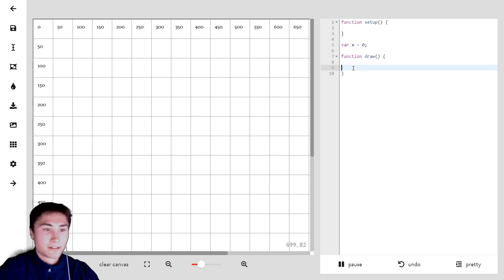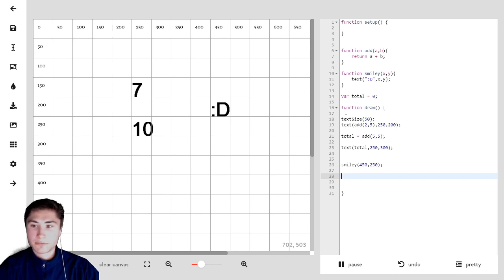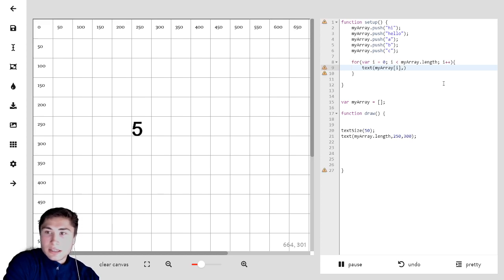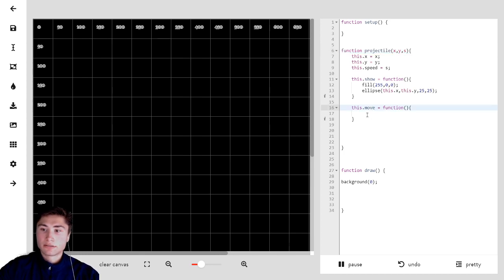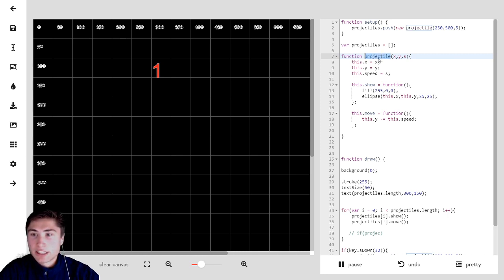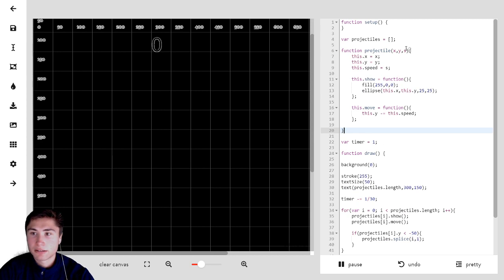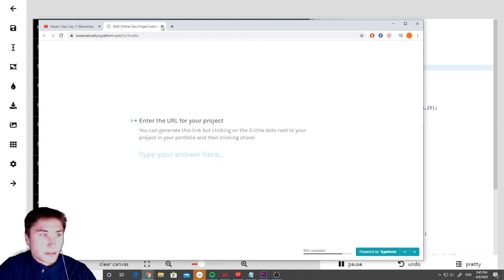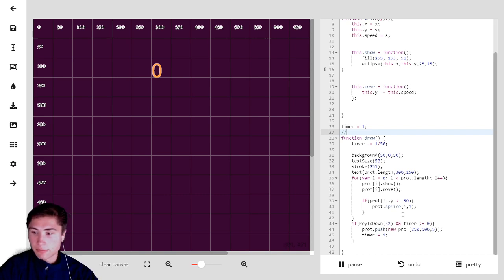Discussing Objects and Functions: Master Class Day 1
We will be discussing creating functions, arrays, loops, and more!